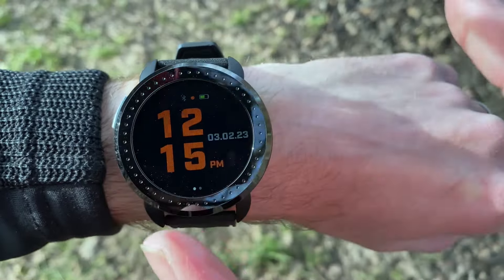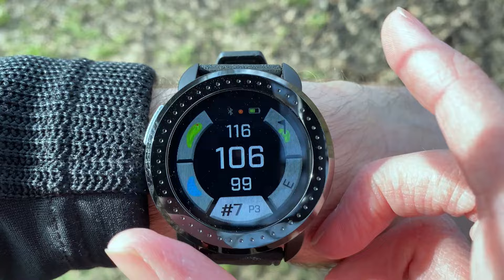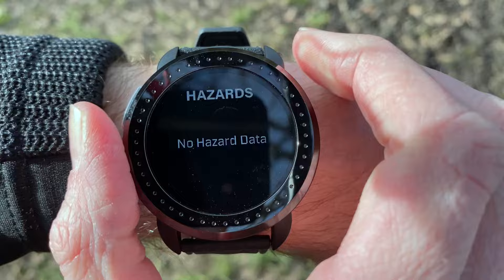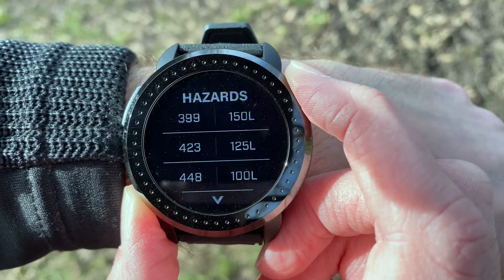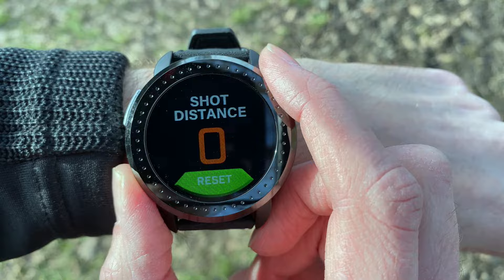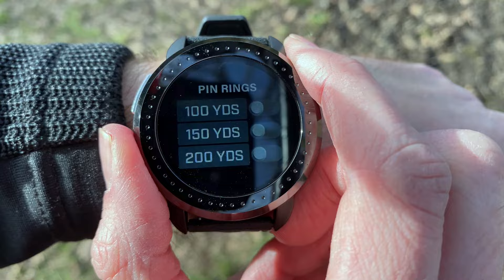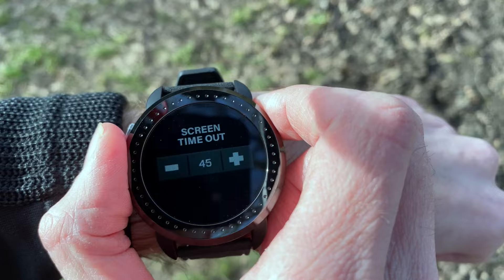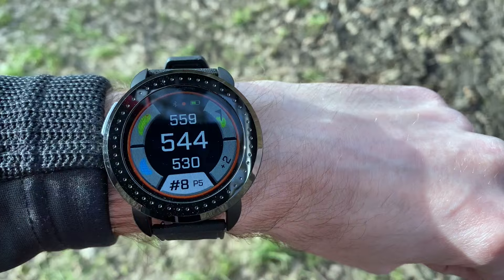Bushnell Ion Elite Golf Watch | A Complete Guide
This is my complete walkthrough of the Bushnell Ion Elite GPS golf watch.

Sign up to my Monthly Golf Deals Newsletter here.

0:00 Intro
0:35 Starting a round
1:22 Main golf features
2:51 Scoring
3:35 Changing the hole
3:49 Hazards
4:33 Notifications
4:55 Settings